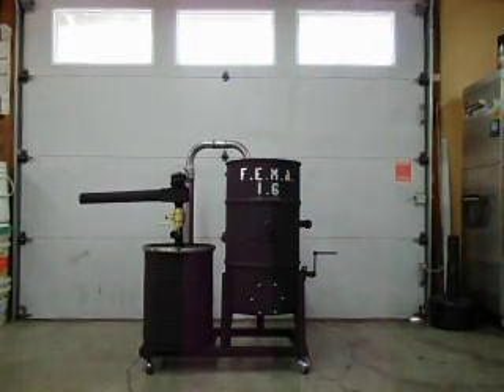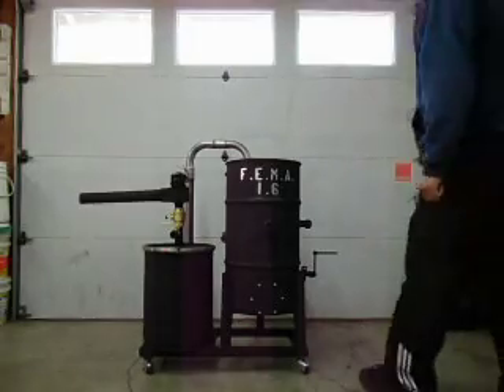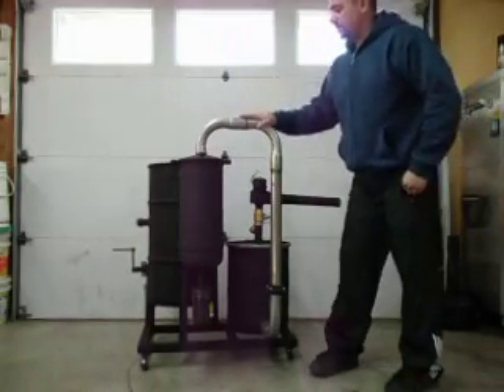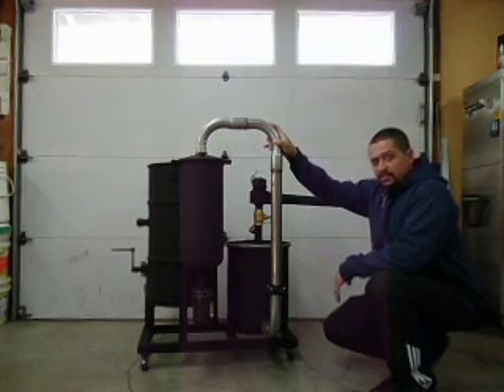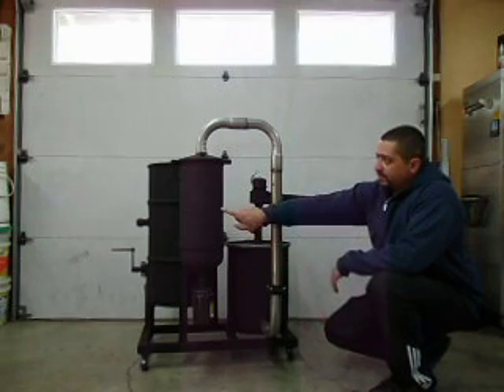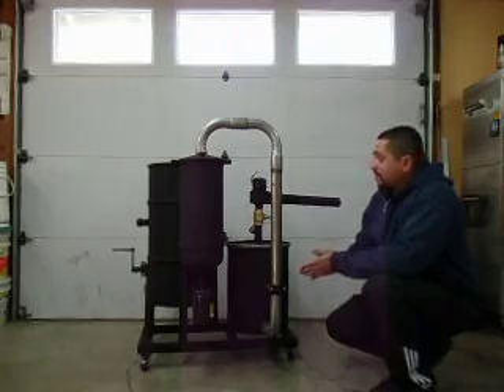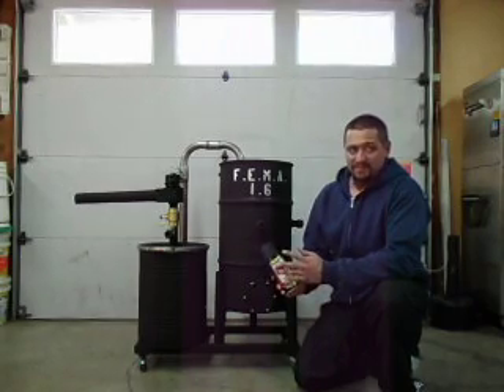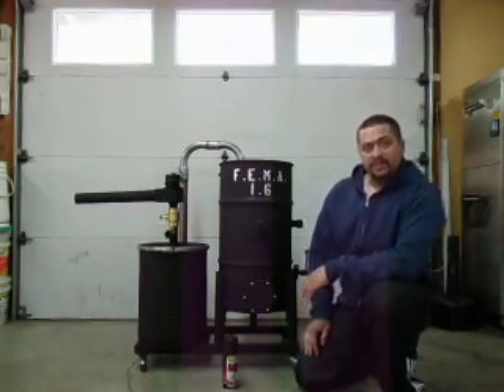F.E.M.A. 1.6 back in black